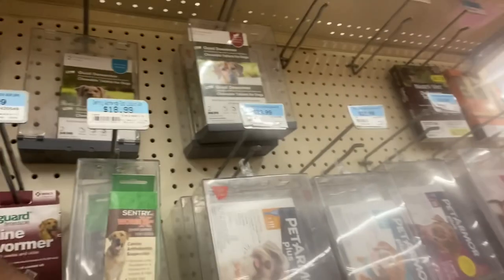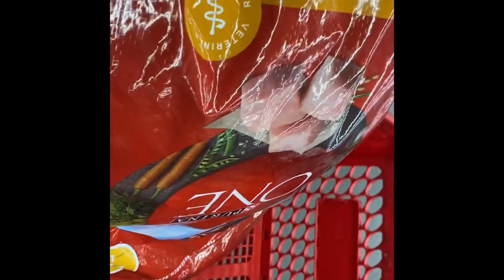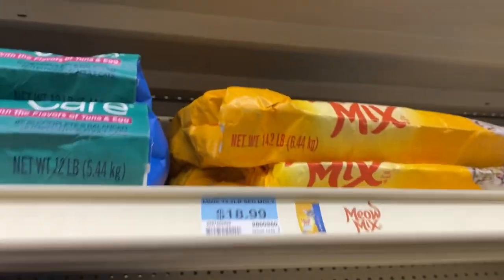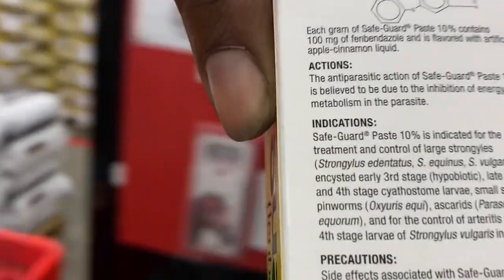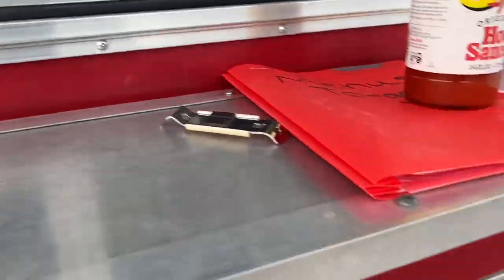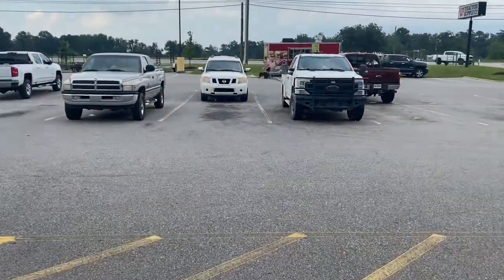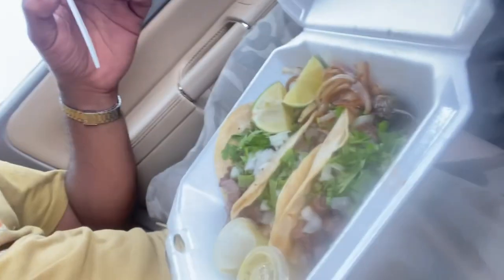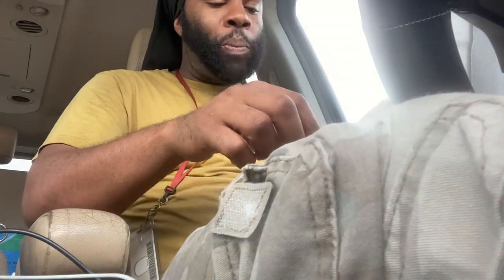Dog food from Tractor Supply ‼️😆